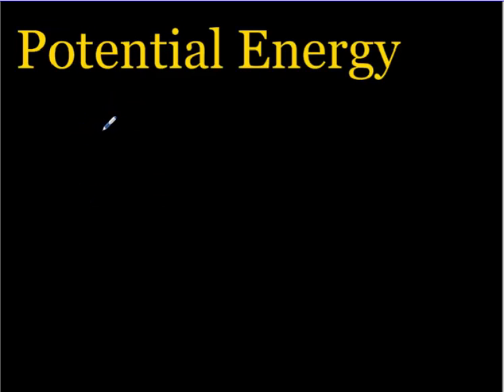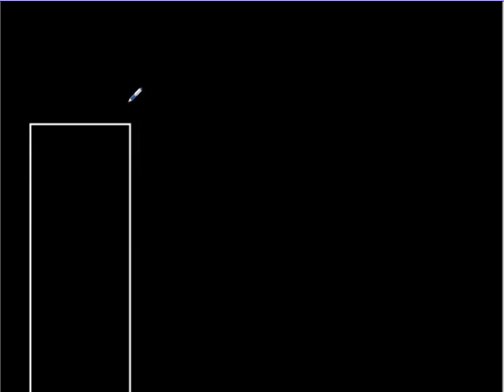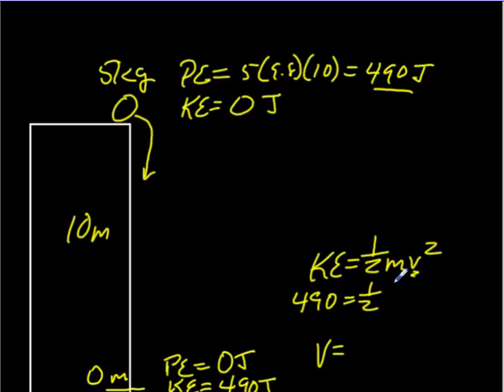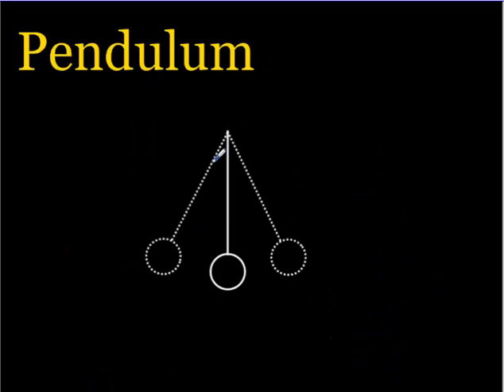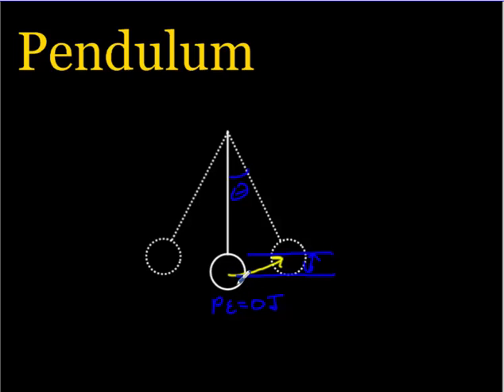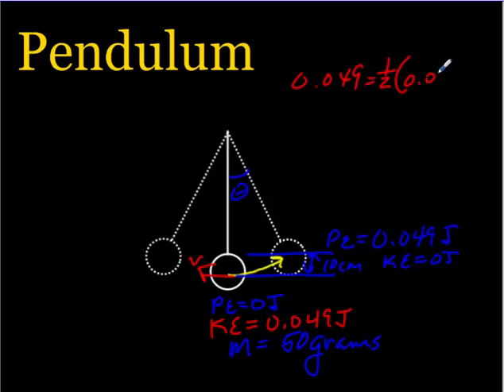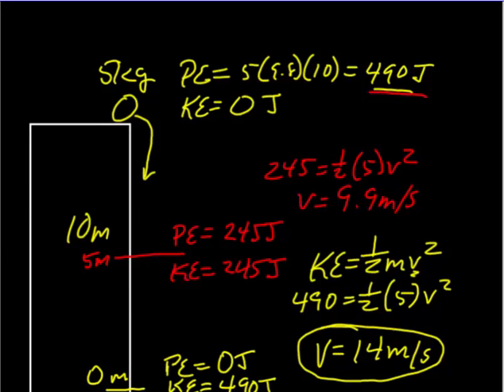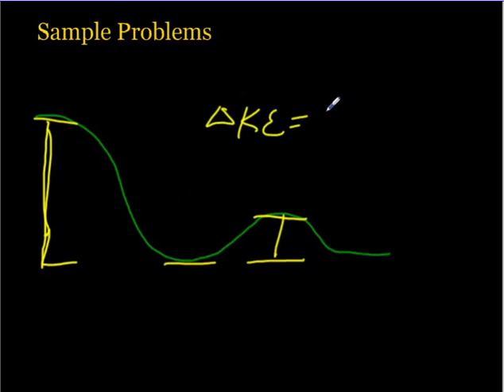Kinetic and Potential Energy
Brief description of energy.